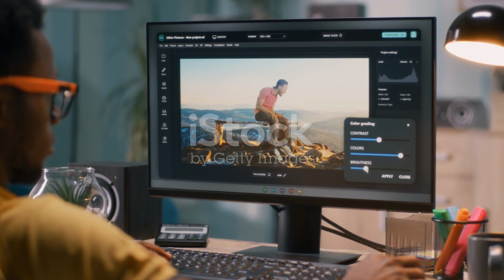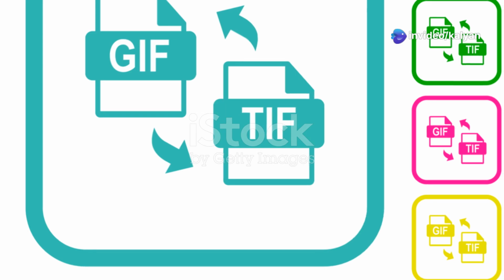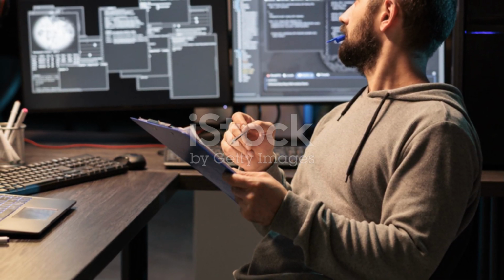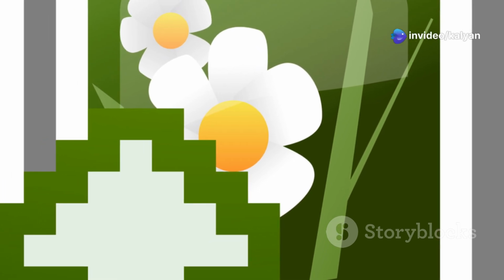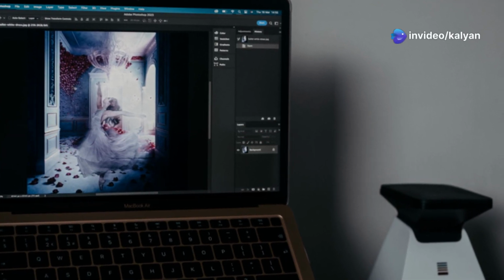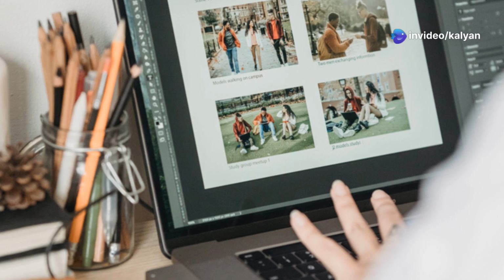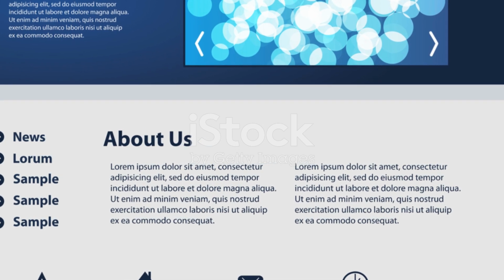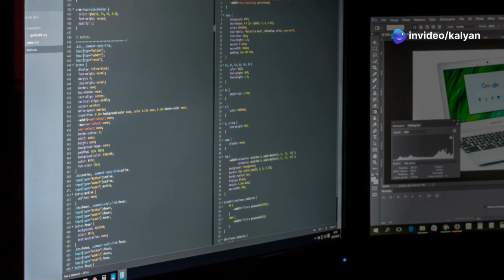Mastering Image Optimization: Boost Your Website Performance!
Unlock the secrets to enhancing your website's performance with our latest video, "Mastering Image Optimization: Boost Your Website Performance!" Learn the essential techniques to optimize images effectively, including compression, resizing, and lazy loading. Discover the right tools, like ImageOptim and TinyPNG, to help you streamline your image files without sacrificing quality. We’ll guide you through best practices and the different types of optimization, ensuring your website loads faster and provides a better user experience. Whether you're a beginner or a seasoned pro, this video is packed with valuable insights to elevate your web design game!

OUTLINE:

00:00:00 Mastering Image Optimization
00:00:47 The Different Types of Image Optimization
00:01:56 Techniques
00:02:54 The Tools
00:03:55 Best Practices
00:04:52 Image Optimization Mastered!